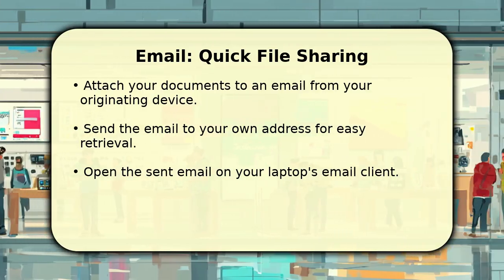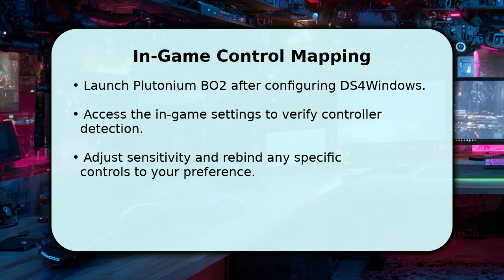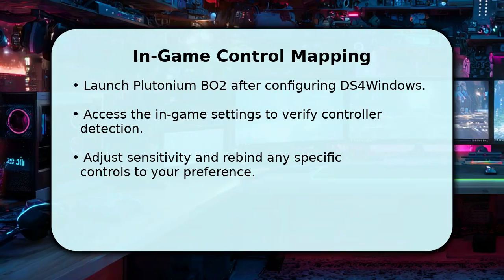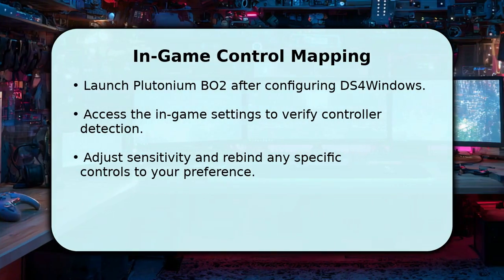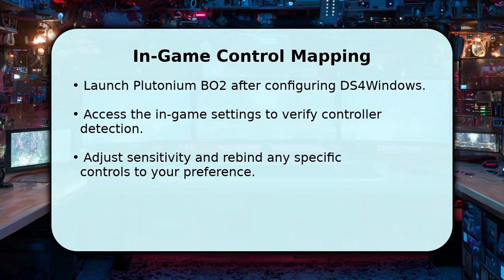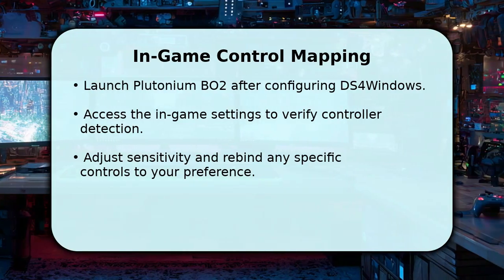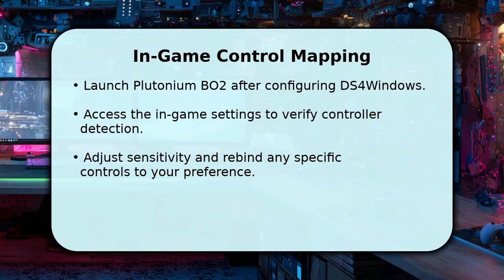How To Transfer Documents To Laptop (New 2025)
▸ :^) Learn exactly how to transfer documents to your laptop with this comprehensive, up-to-date guide for 2025! Whether you're setting up a new computer or just need to move files efficiently, this video provides simple, step-by-step instructions. We cover multiple easy methods to get your documents onto your laptop quickly and securely, ensuring your important files are always accessible.

In this tutorial, you will learn:
*   How to transfer files wirelessly using cloud services like Google Drive and OneDrive.
*   The easiest ways to move documents via USB cable or external storage.
*   Tips for transferring files from your phone, tablet, or another computer.
*   Best practices for organizing and managing your digital documents after transfer.

Stop struggling with file transfers! By the end of this video, you'll have the confidence and knowledge to seamlessly transfer any document to your laptop, saving you time and frustration. Get ready to master your digital workflow!